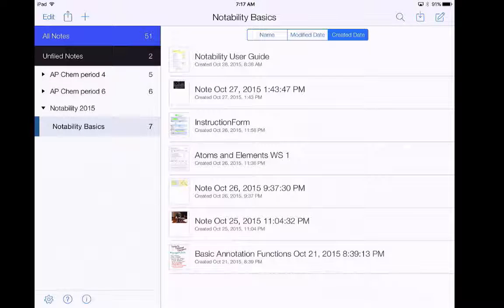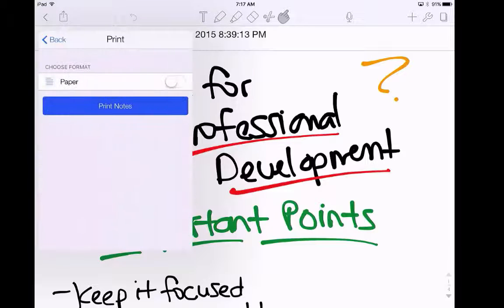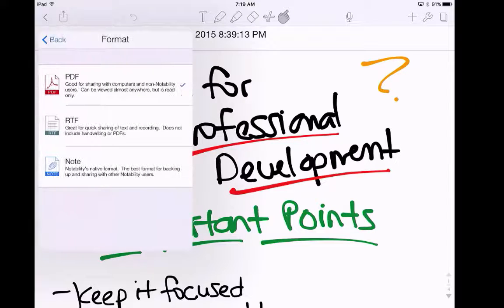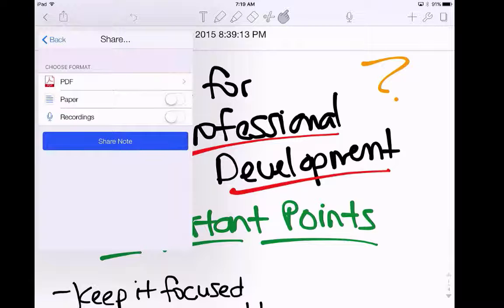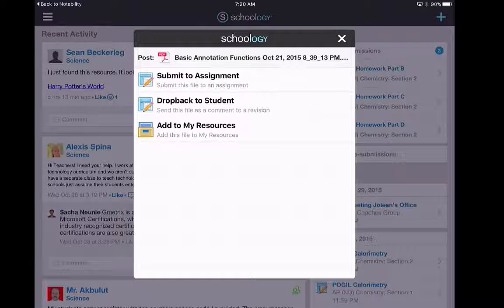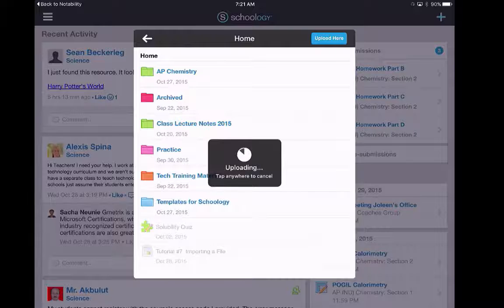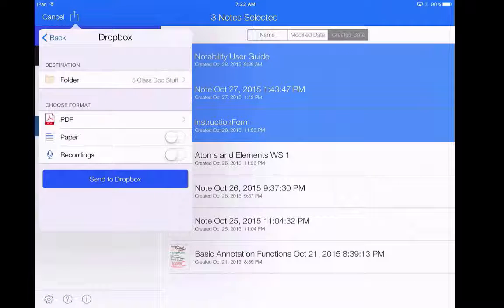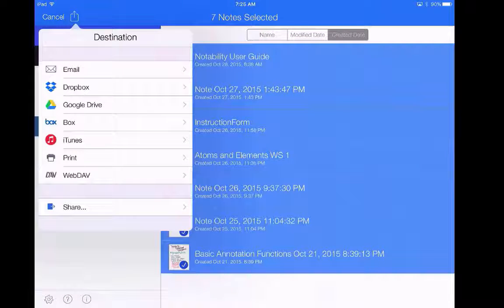Notability Tutorial #10 Sharing a Note